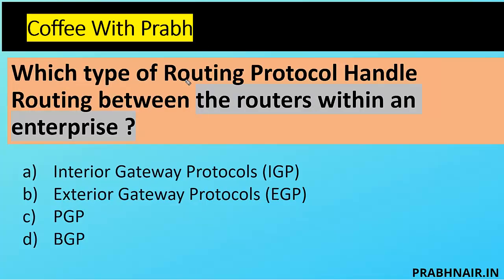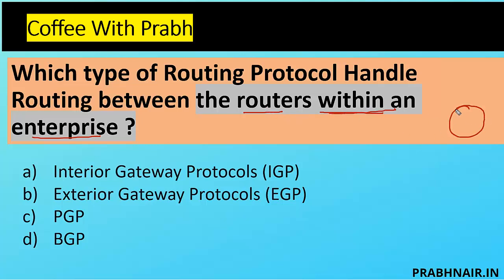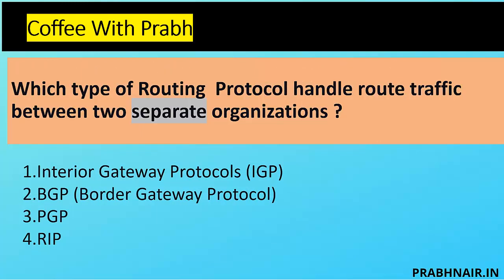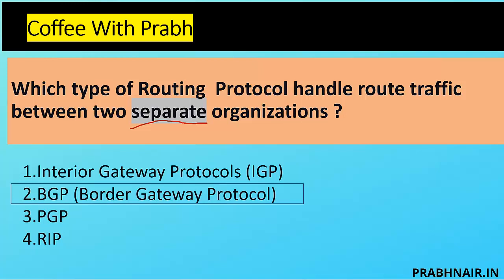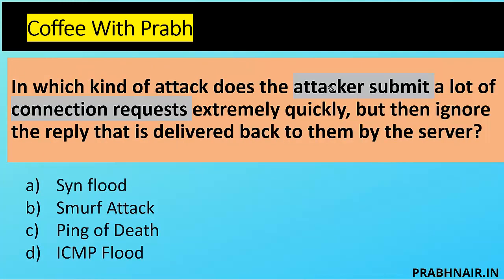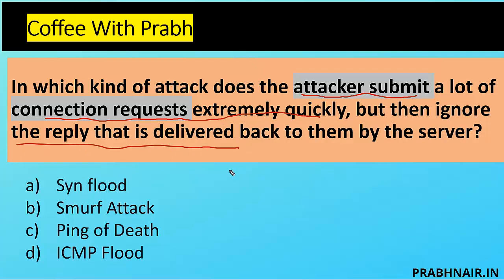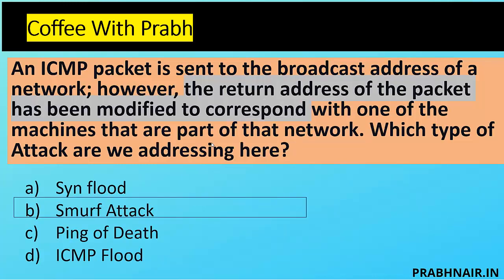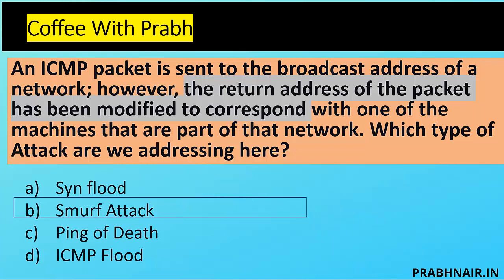CISSP Domain 4 Practice test: Are you prepared for the exam?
In this video I have covered few questions mapped with CISSP Domain 4

information security